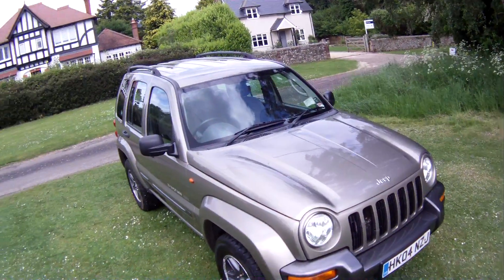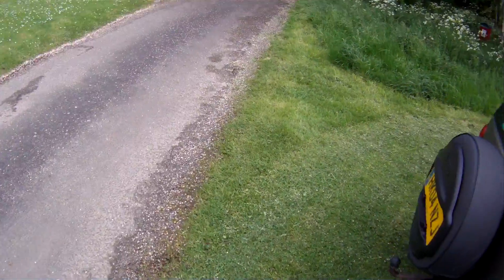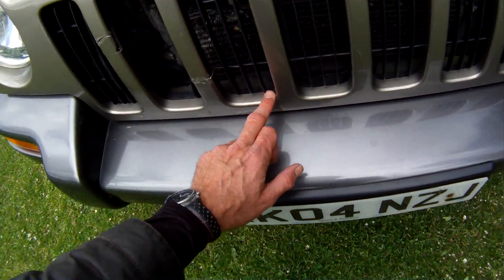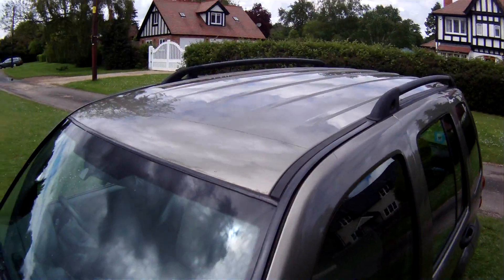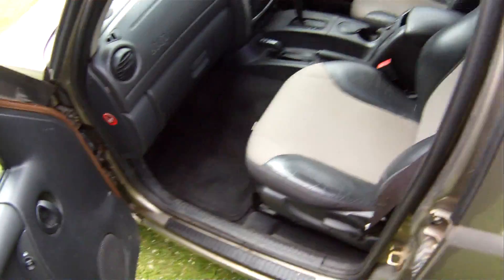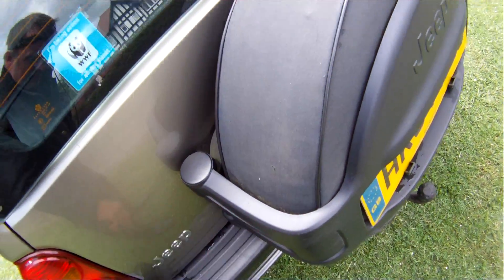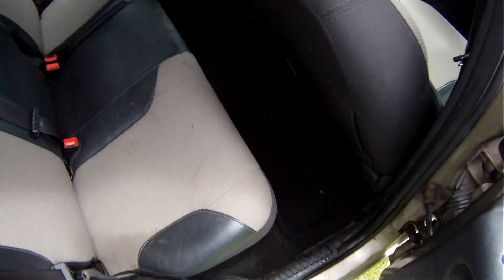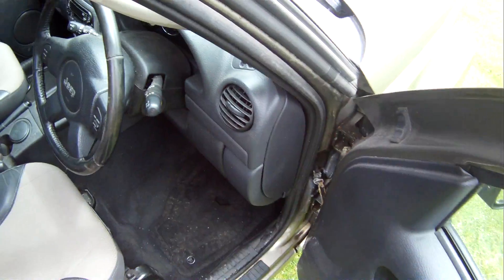jeep cherokee 2 7d extreme sport auto for sale walkaround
motodrome jeep cherokee 2 7d extreme sport auto for sale walkaround